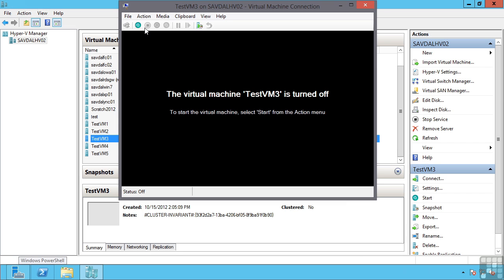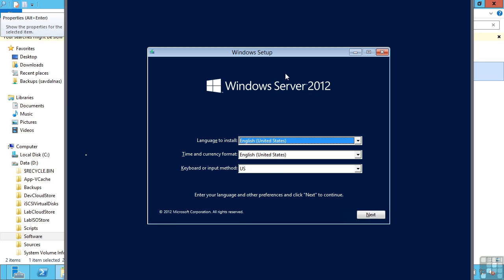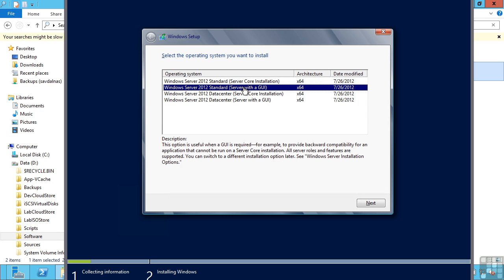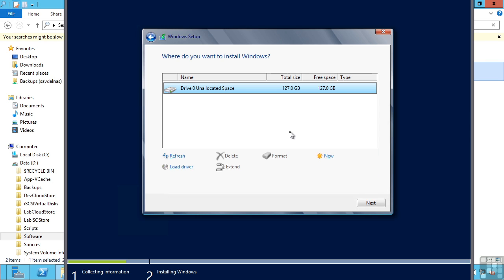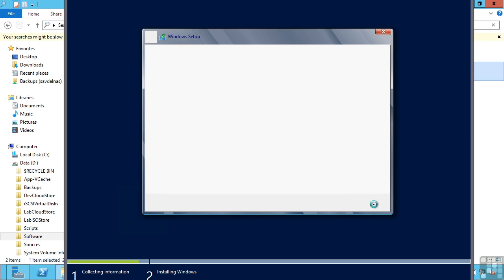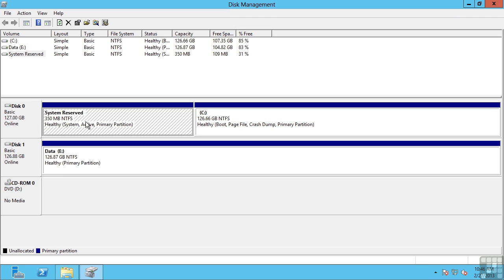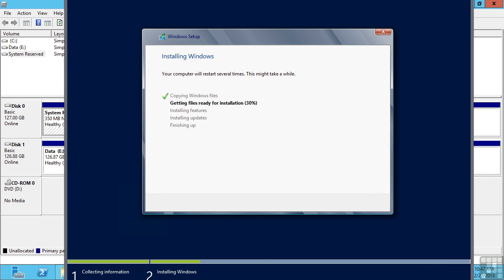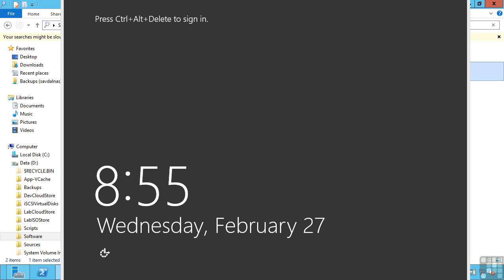03 Windows Server 2012 Tutorial -Installing